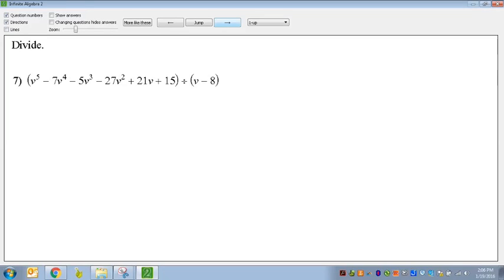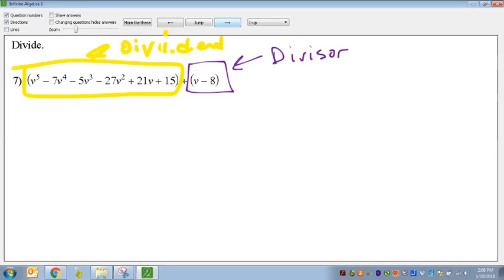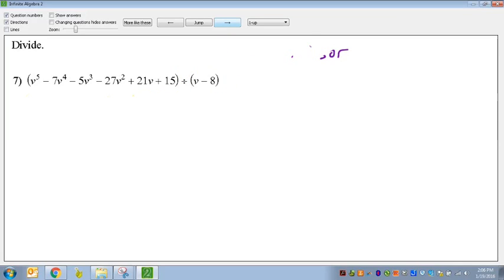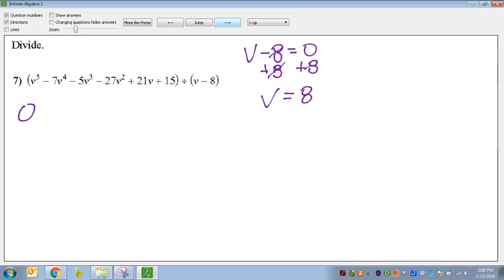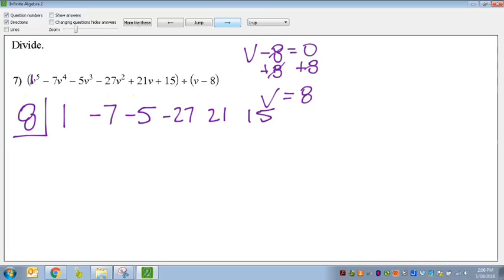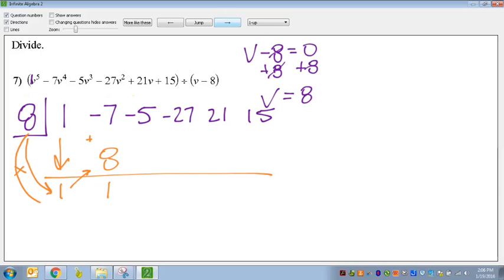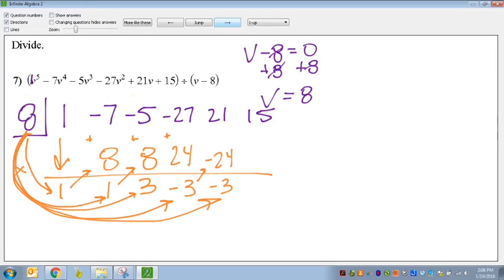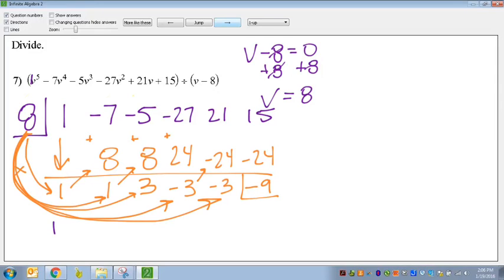Common Core Math: Synthetic Division